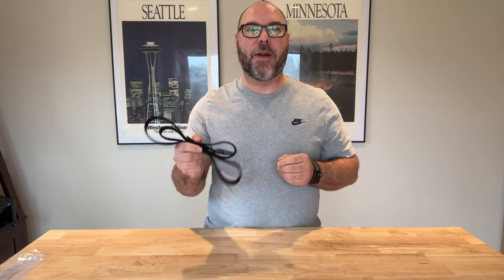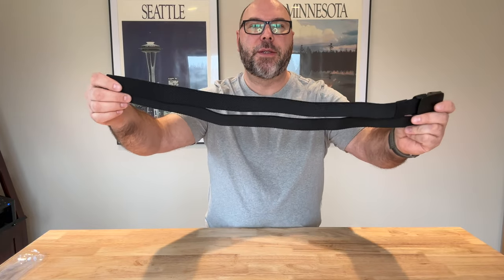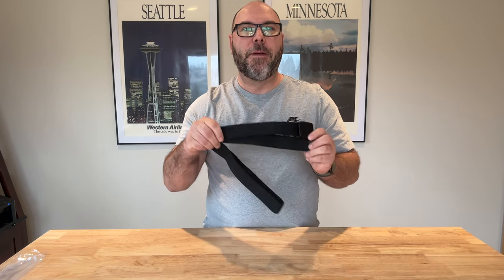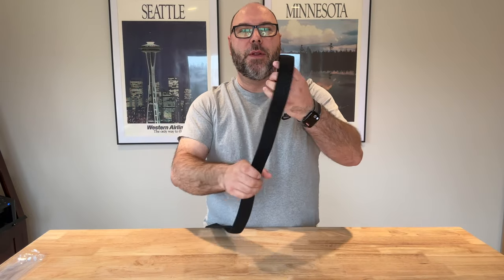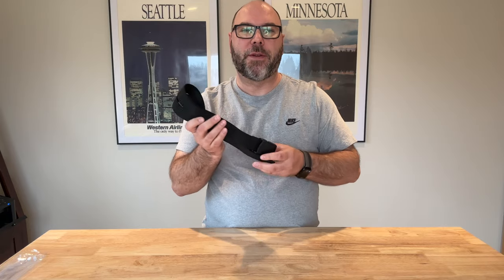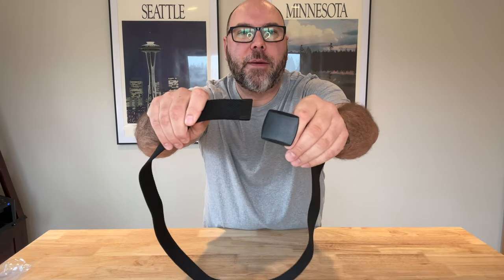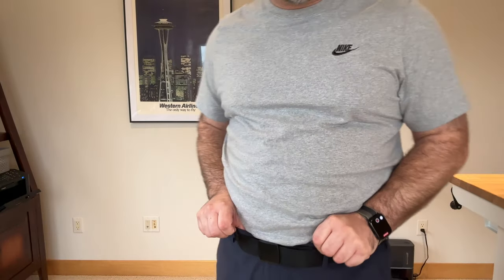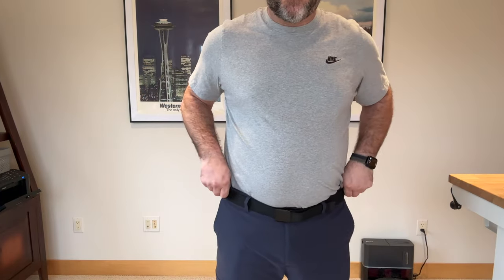LionVII® Elastic Stretch Belts for Men - High Strength Plastic YKK Buckle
This elastic canvas belt makes with lightweight and wear-resisting elastic fabric. You will be surprised to find that the stretch belt allows a degree of expansion and contraction of your waist while holding your trousers firmly in place during heavy exercise, greatly improving waist comfort and effectively reducing waist fatigue.